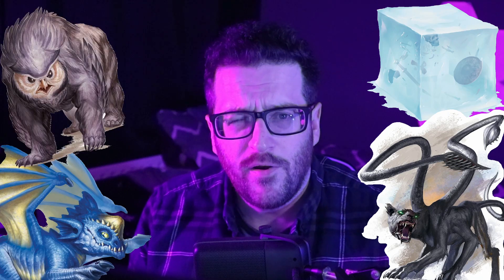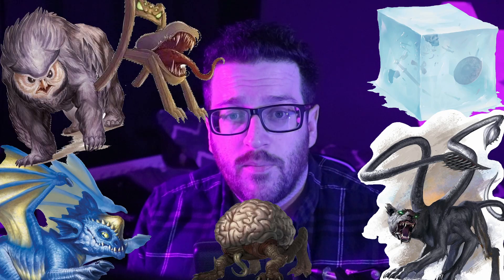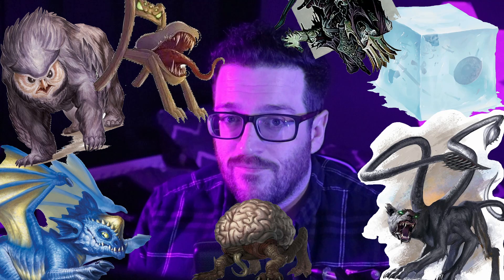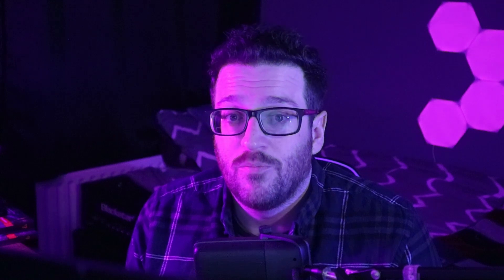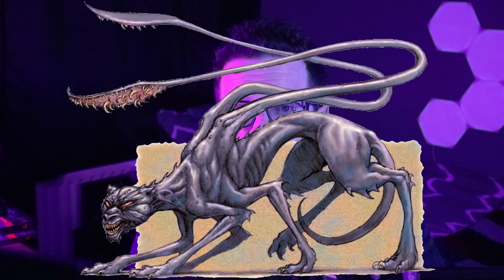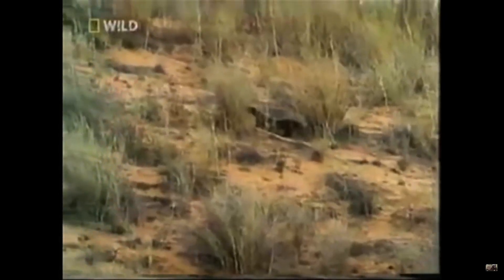Icons of the D&D movie 2023! Icons of Dungeons and Dragons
Dungeons and Dragons is famous for its fantastic monsters with their magical abilities and crazy origins. Come see what the D&D movie(2023) has in store for our heroes!

Big thank you to @RageDarling and @SessionZeroSZ for the pictures and for sharing your experience of the premiere with us.
Be sure to check out Session Zero's adventures every Wednesday at 7pm GMT.

Want to get your hands on the official bestiary’s for Dungeons and Dragons 5e? Or some amazing monster tomes? Check below:
Mordenkainen's Tome of Foes
Volo's guide to Monsters
Monster Cards
Tome of Beasts
Tome of Beasts 2